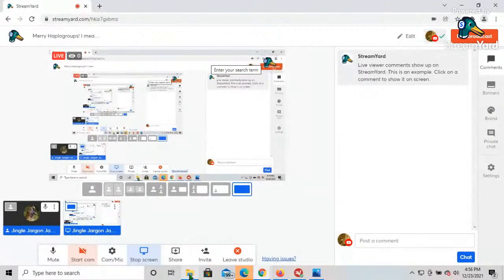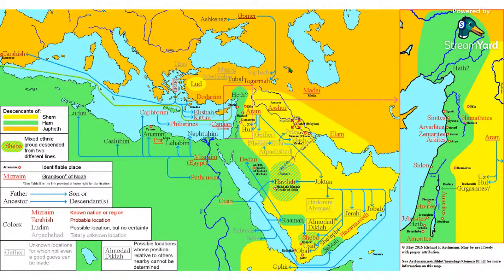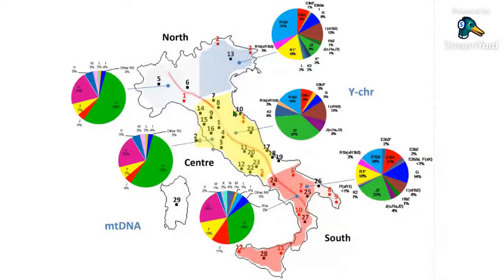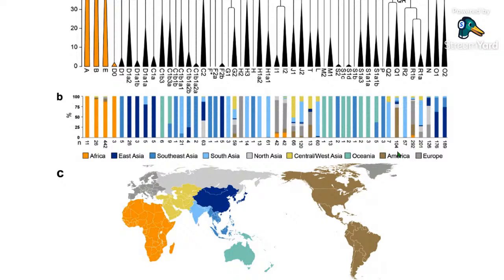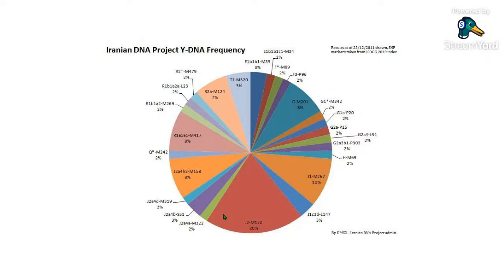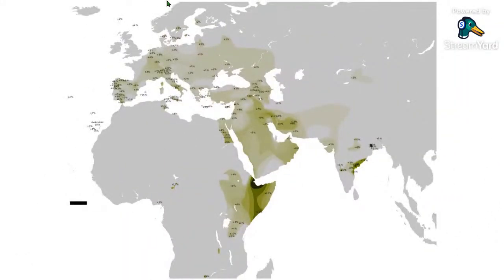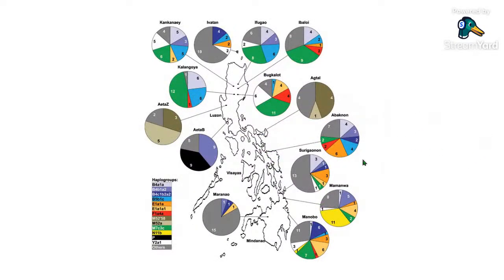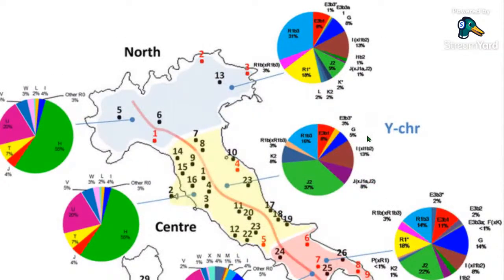Merry Haplogroups! I mean... MERRY CHRISTMAS!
I'm still learning more things about why all of the haplogroups are the way that they are.